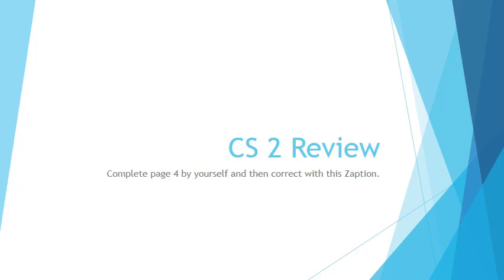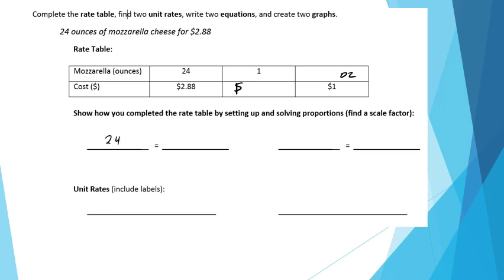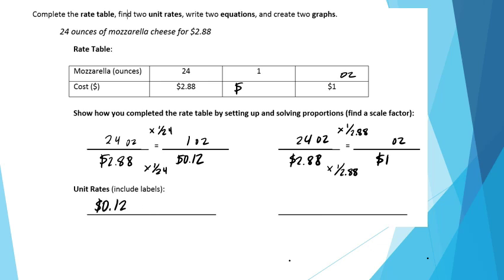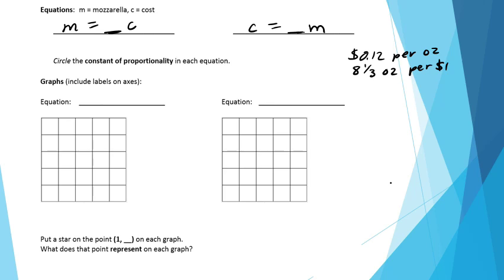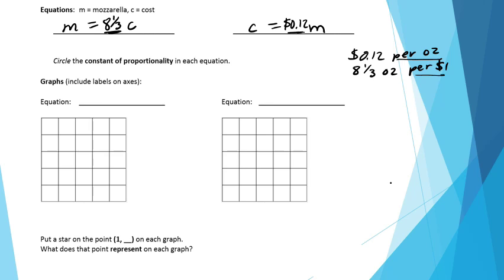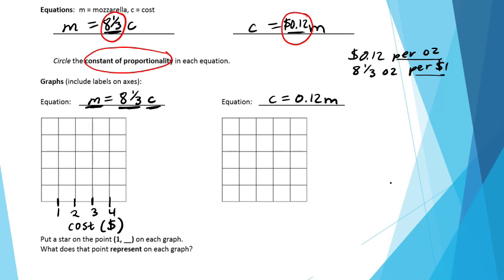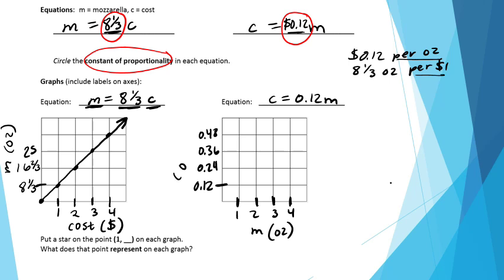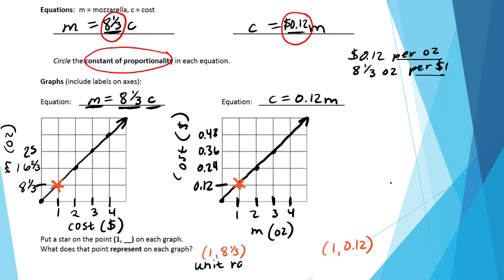CS 2 Review